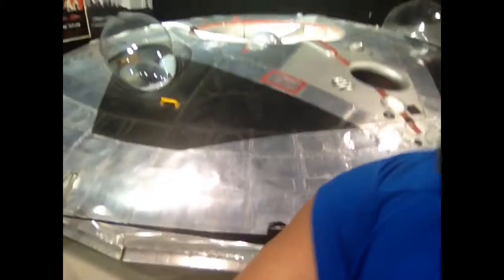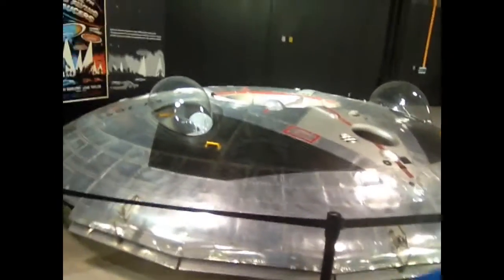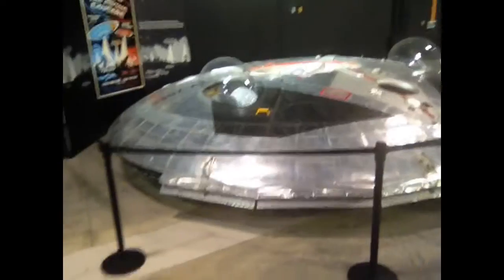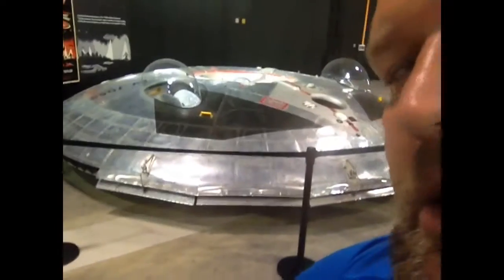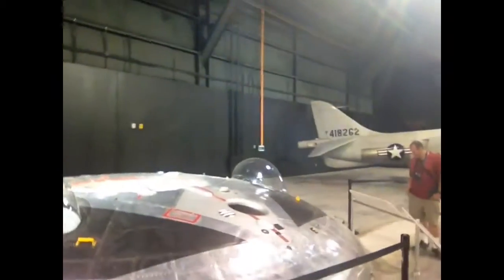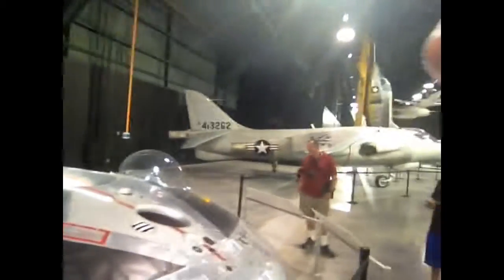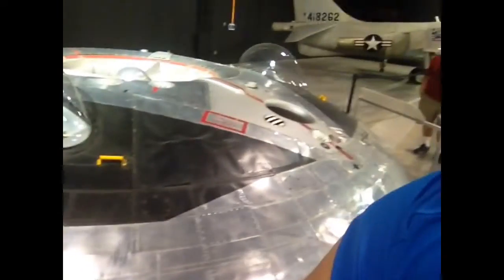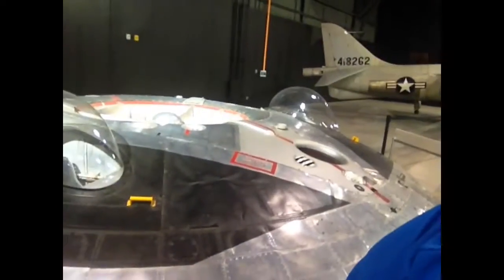USA AF museum - Flying Saucer